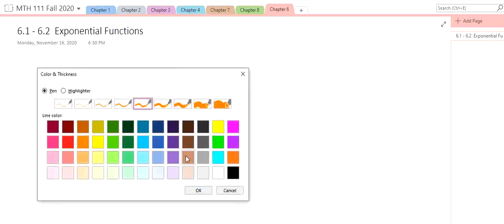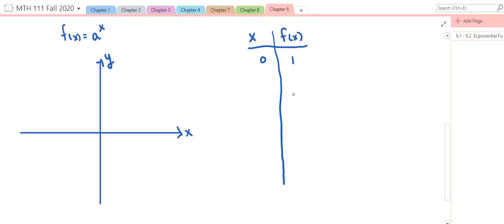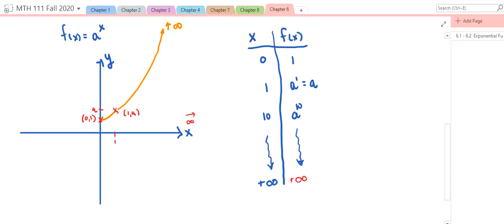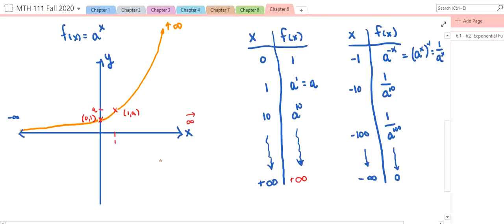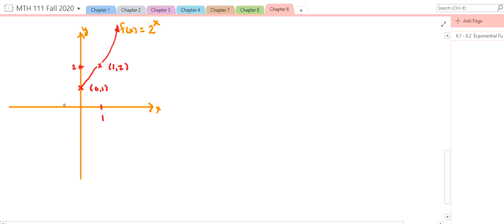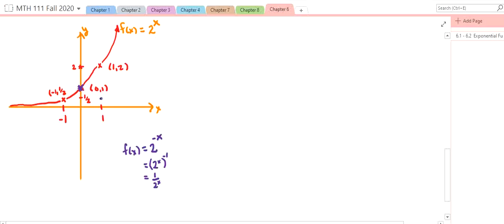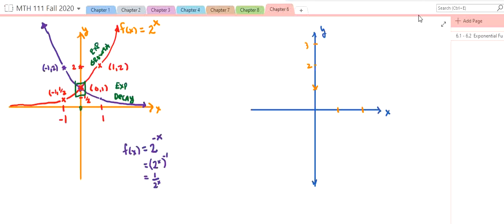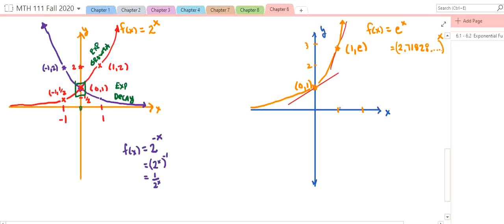MTH 111 Exponential Functions 6 1